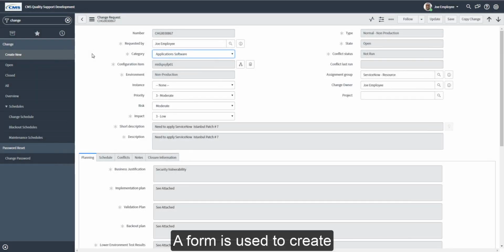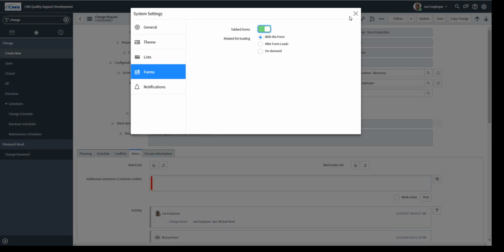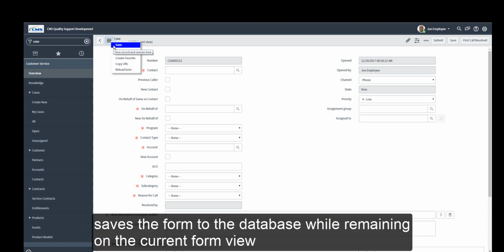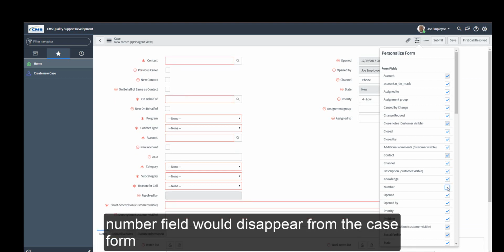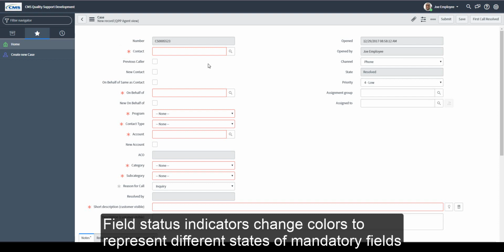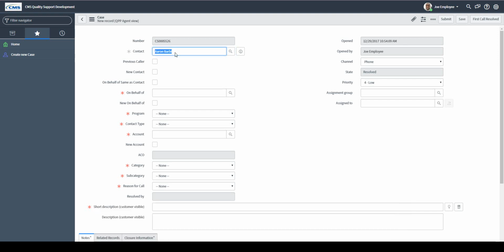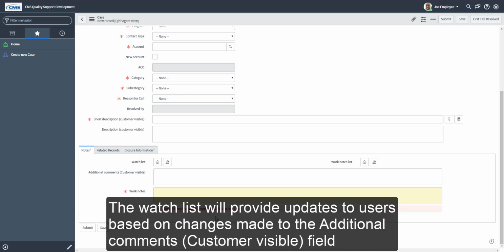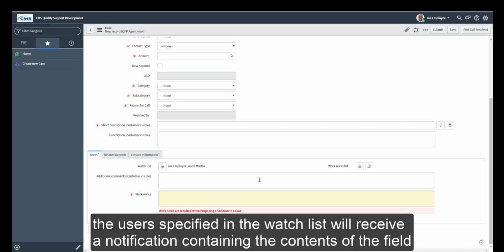Understanding Form Elements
Understanding Form Elements in ServiceNow